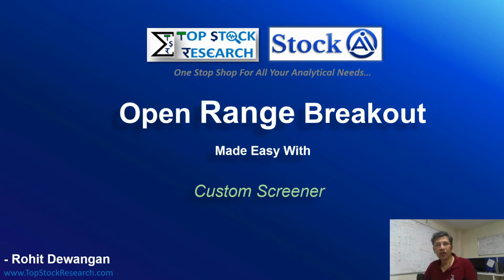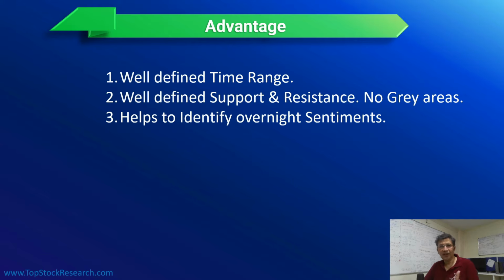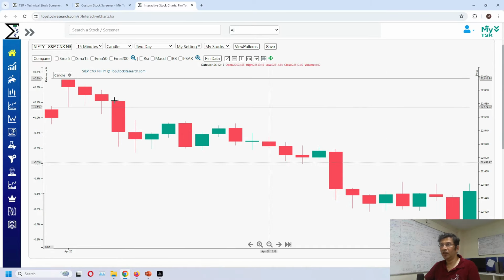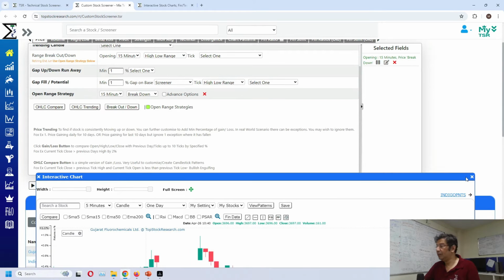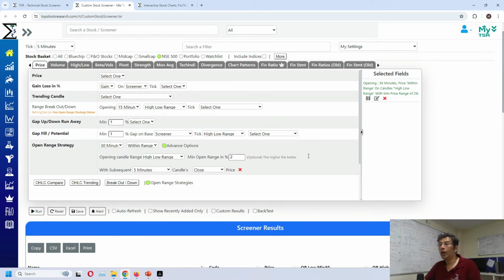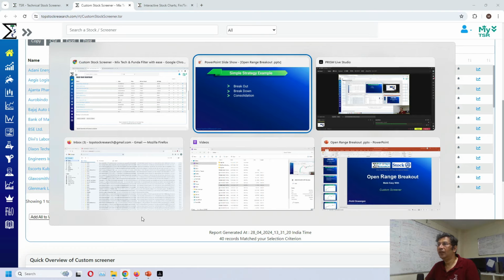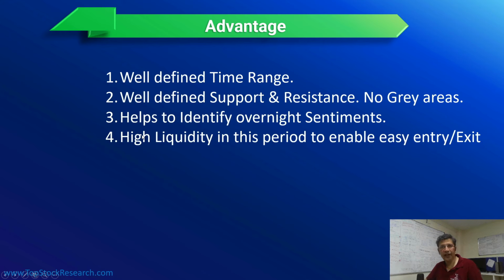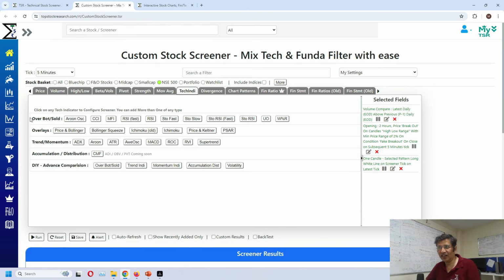TSR - Open Range Breakout (English)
Open Range Breakout

In this video, we explain the Open Range Breakout and its usefulness in your overall stock analysis.

There is a separate Hindi Video on ORB Strategies

1) Open Range
2) ORB Example
3) TSR ORB Simple Strategies
4) OR  Breakout
5) OR  Breakdown
6) ORB Advantages
7) Cautions

Strategies Covered

1.Breakout
2.Break Down
3.Fake Break Out
4.Fake Break Down
5.Break Out & Take Support
6.Break Down & Take Resistance
7.Break Out & Sustaining
8.Break Down & Sustaining
9.Consolidation

All these strategies can be created using  Custom Screener